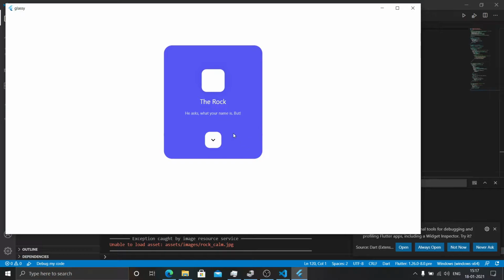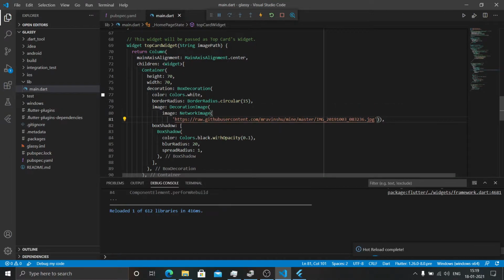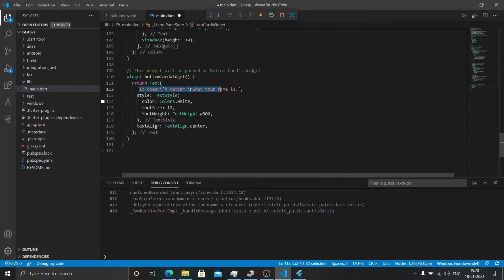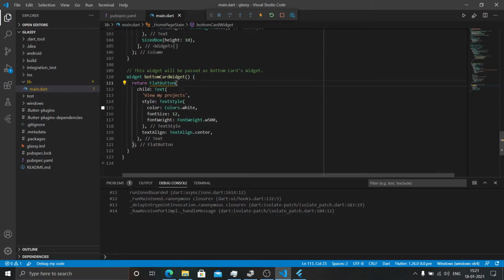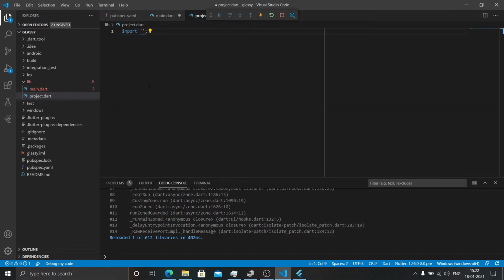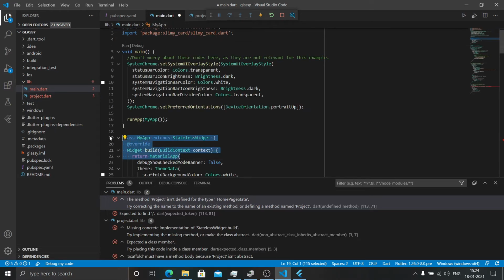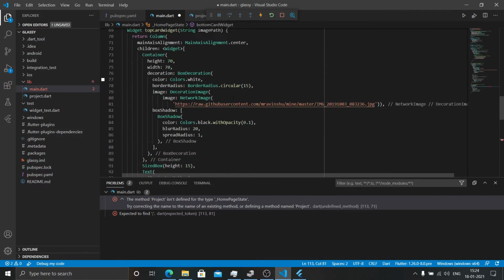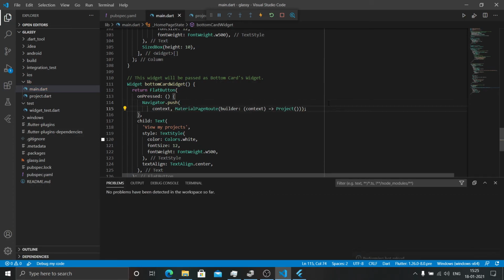Flutter App | About Me App for Beginner | Portfolio | Projects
This tutorial guides you to create a personal portfolio desktop application (including project showcase) using flutter.

 This app guides you to use flutter packages through plugins. Also, it guides you to basics of navigation.